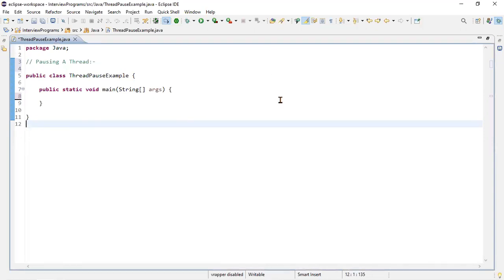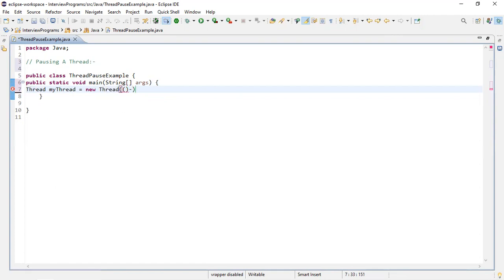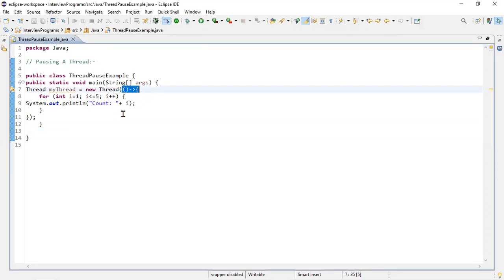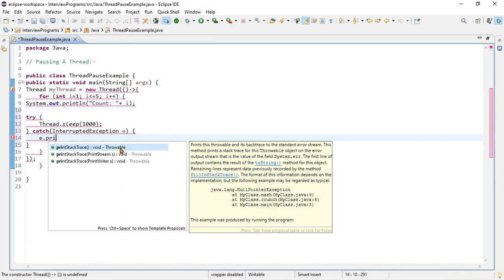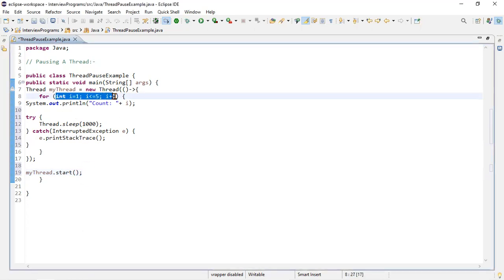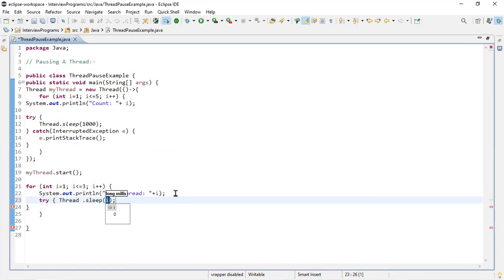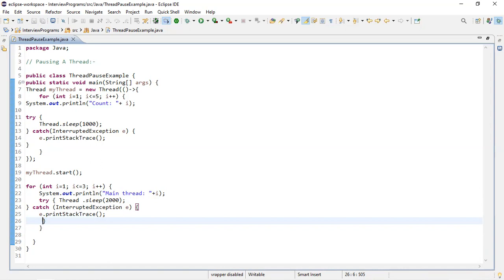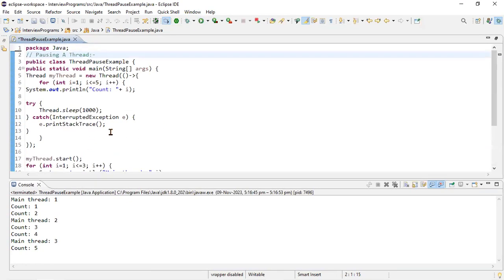Java Tutorial Pausing a Thread: Controlling Execution with Thread.sleep( ) Method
Learn about how to use Thread.sleep( ) Method In Java